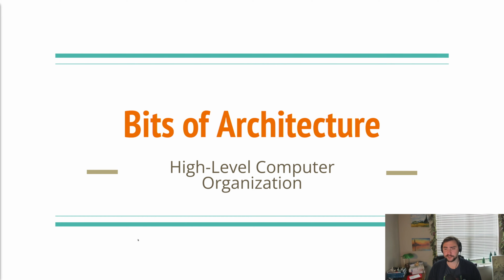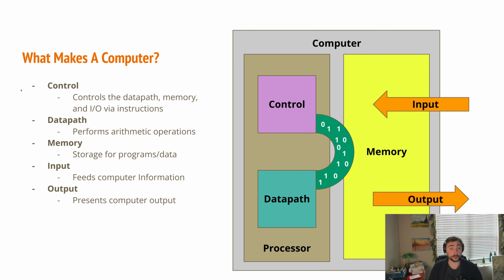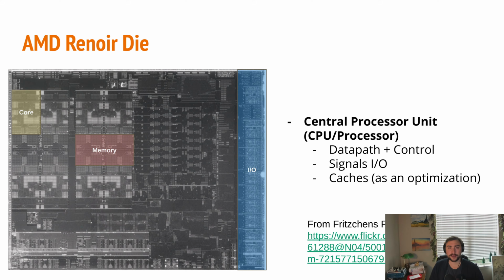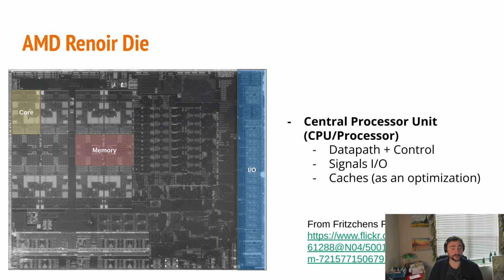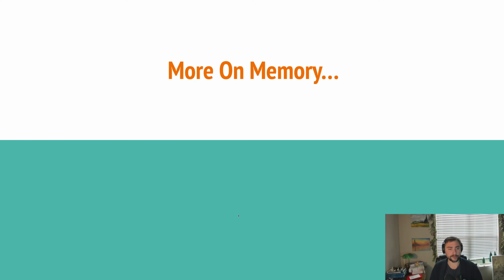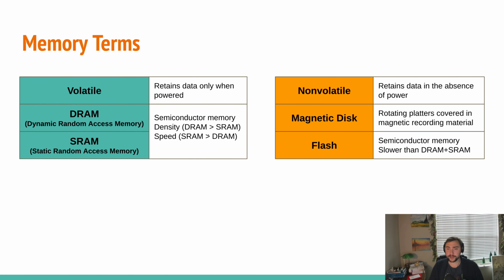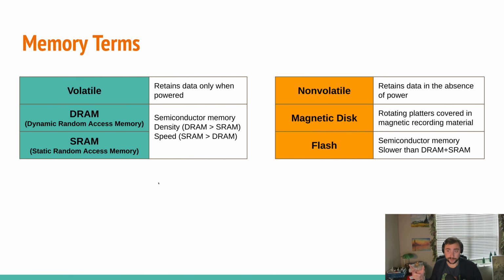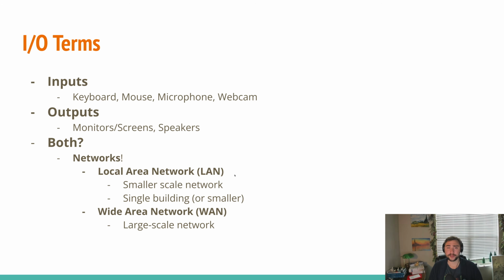Bits of Architecture: High-Level Computer Organization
In this episode of the series, we take a look at how computers are organized!